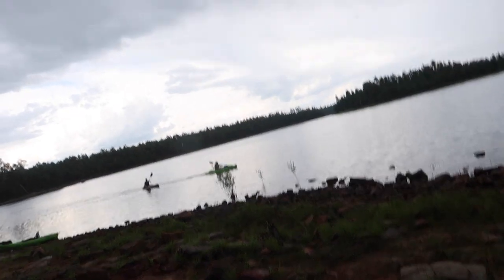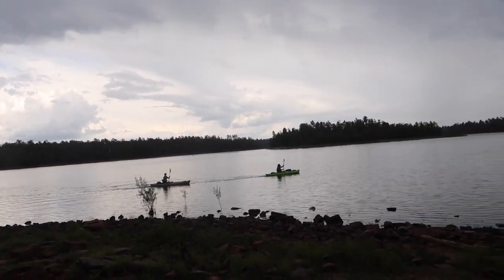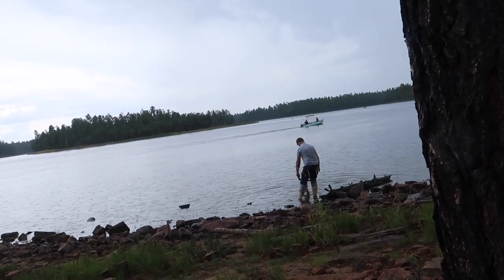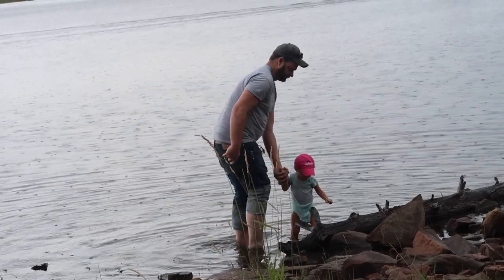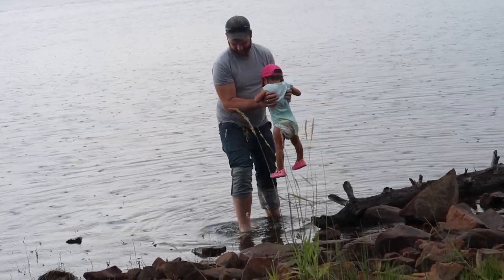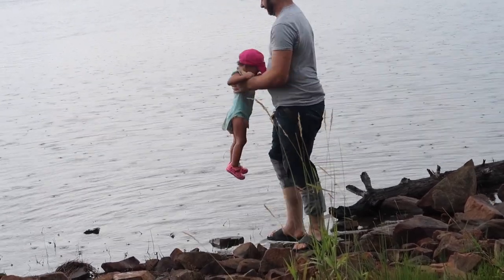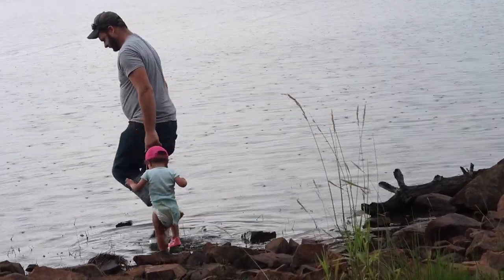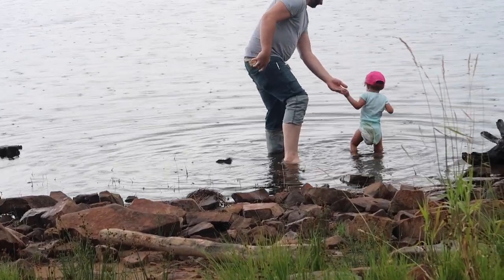SUPER GOOP SUNSCREEN FULL DAY WEAR TEST! Supergoop Unseen Sunscreen SPF40 Review & Wear Test